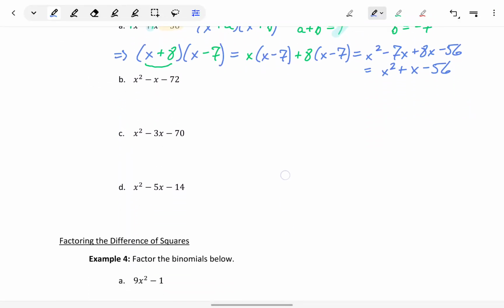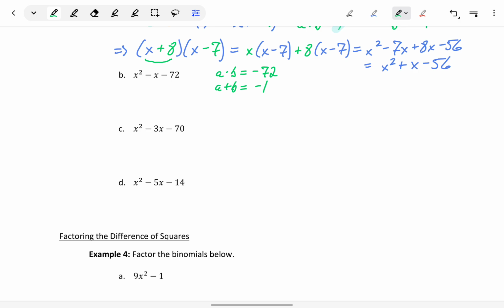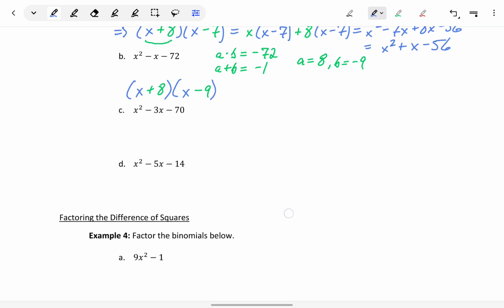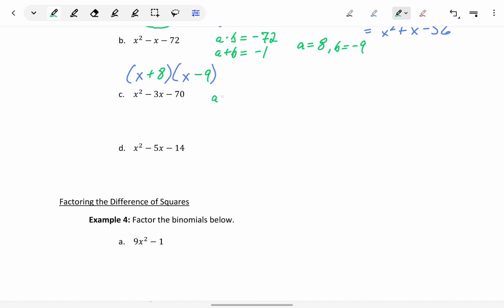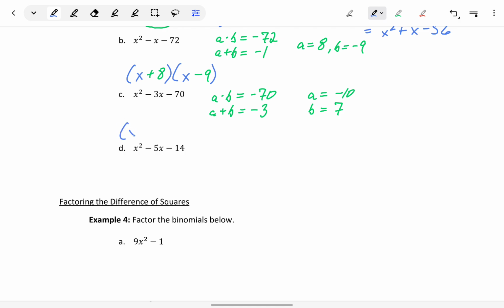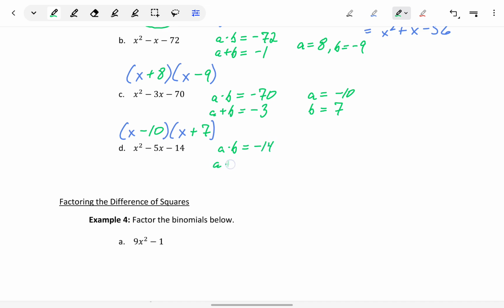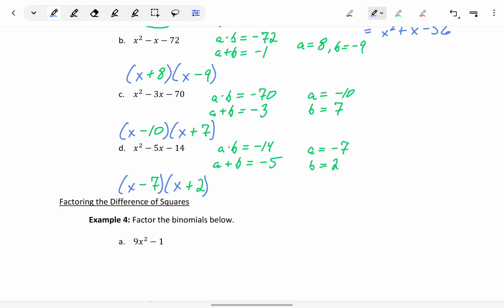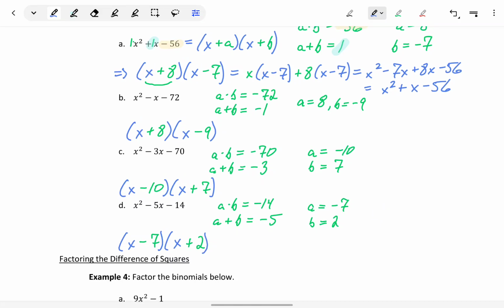Factoring a Trinomial with a Leading Coefficient of 1 (Example 3b-3d)